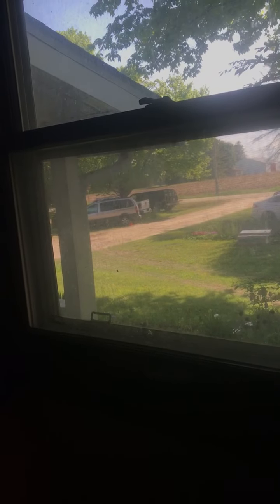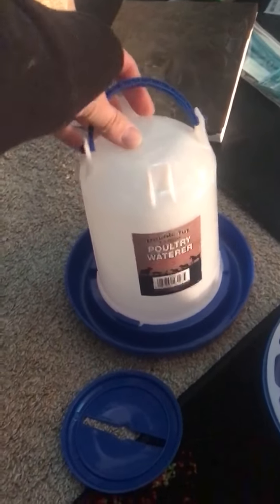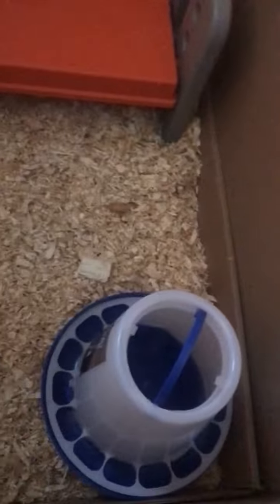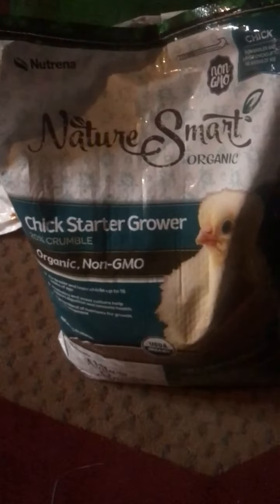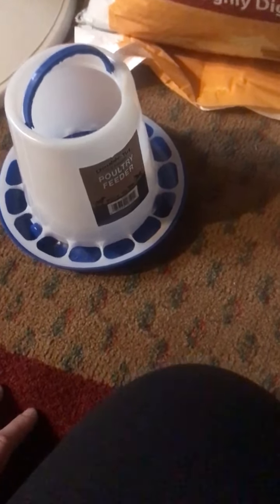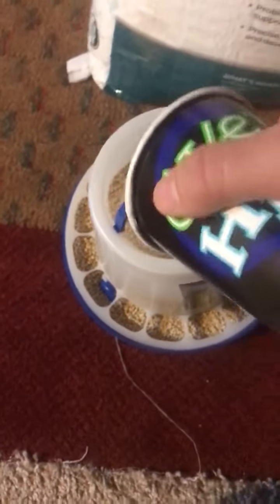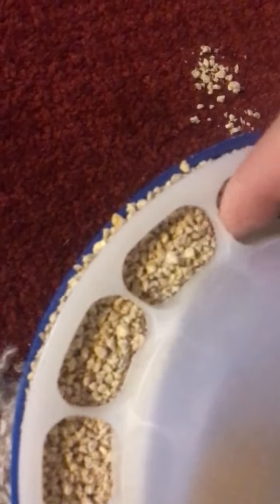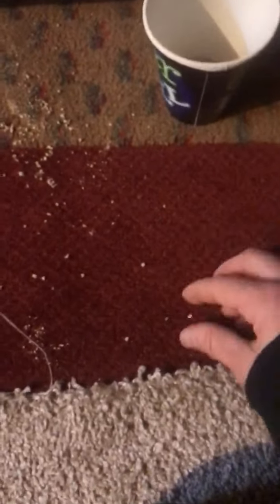Making the chickies' bed ready!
All is now set for the babies to come out of the incubator! Still sitting at 11, but it looks like potential for two more, as long as they didn't start to break out and then die in the shell. Hasn't been movement there for a bit, so it's possible they didn't make it. But we so far have 9 lavender crosses and two yellow orpington crosses! One loooks more bantam white with gold accents. She should be a really pretty girl! The other is Shy Girl, and she's still very wet and not moving much. I have to wait to put these babies in their new home until they dry off safely, because the house is COLD! I'm not using a heat lamp in the house...way too dangerous. But I worry this heat plate won't be enough heat for 11 chicks! It remains to be seen I guess...but everything is set to go!